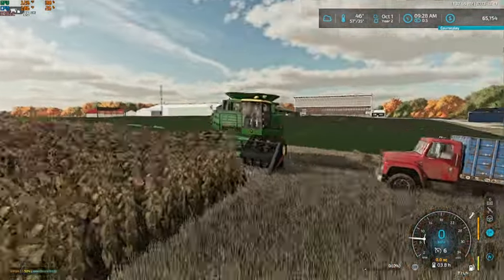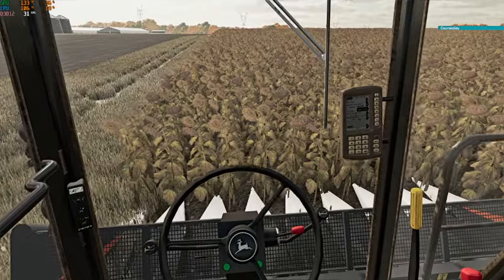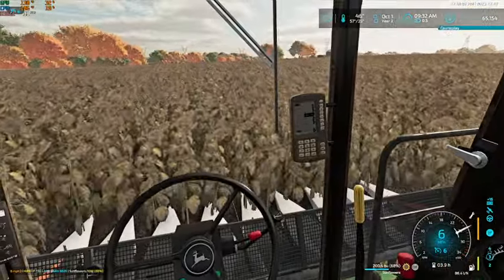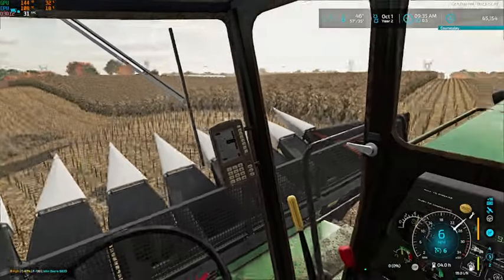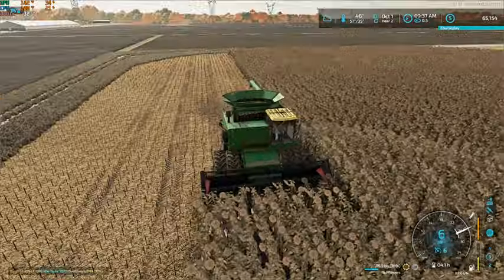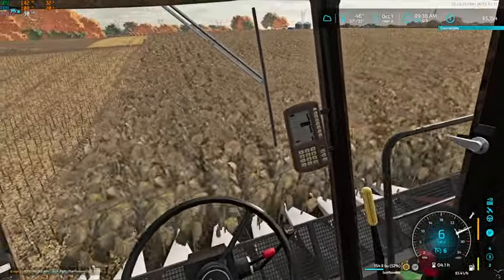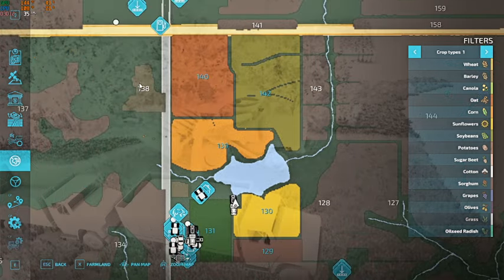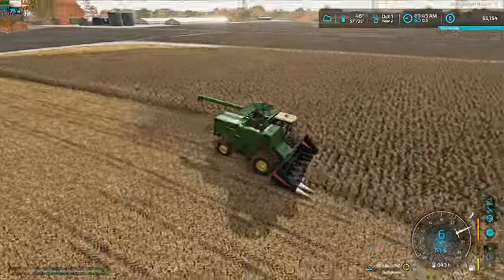FS22 Taheton County EP 13-Combining Some Sunflowers